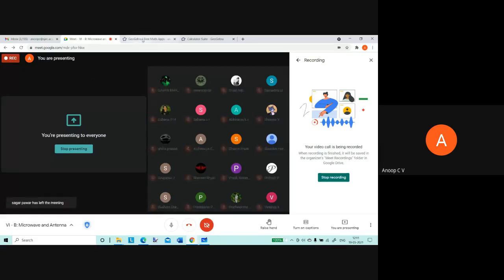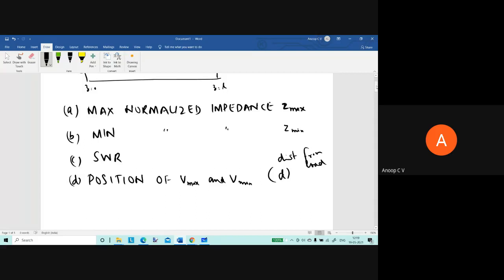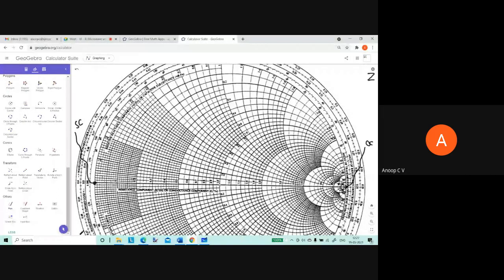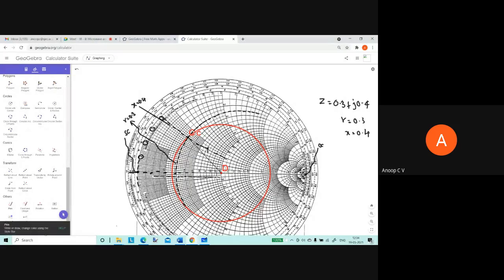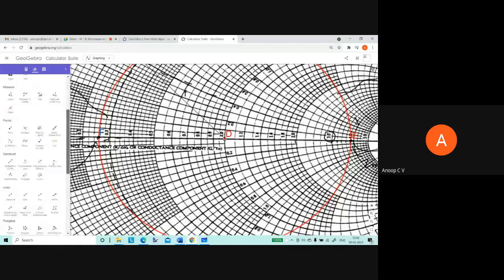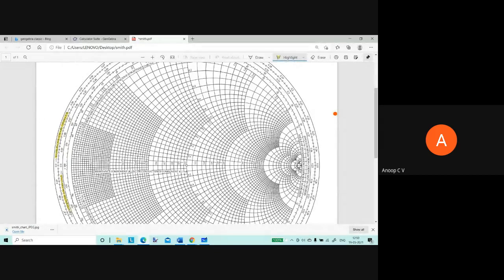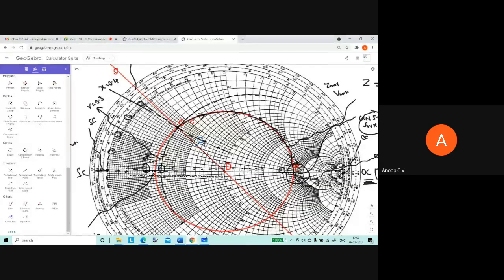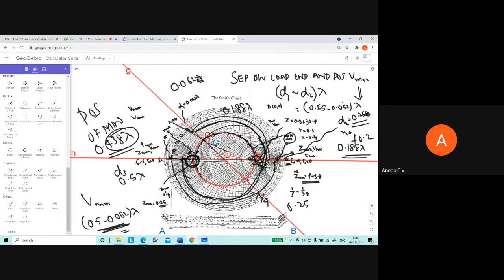Video 1.16 Smith Chart: Problems - Part 1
Locating a normalized Impedance Point on Smith Chart
Maximum and Minimum Impedances along the line
Finding VSWR using Smith Chart
Finding positions of Maxima and Minima (As the distance from load end)